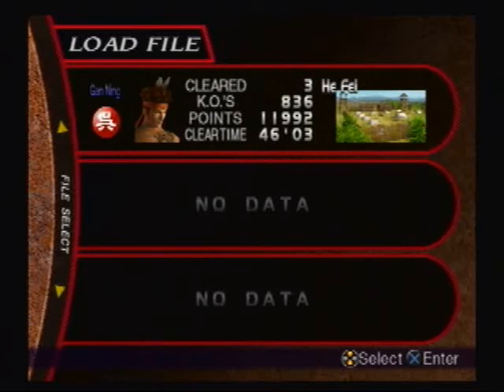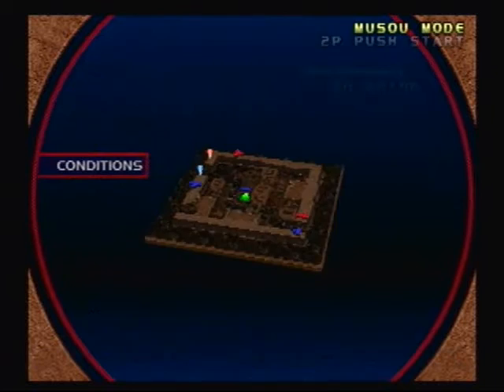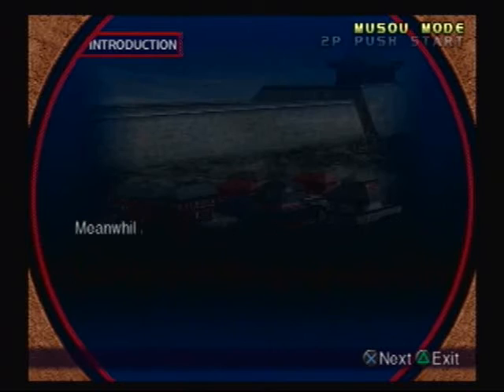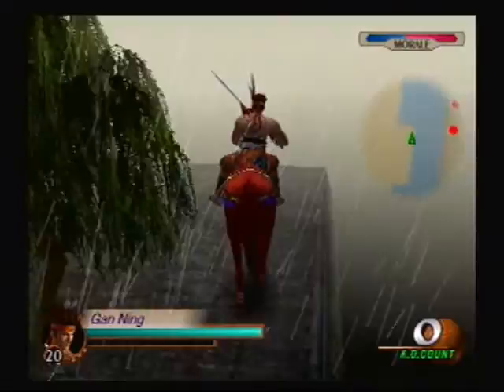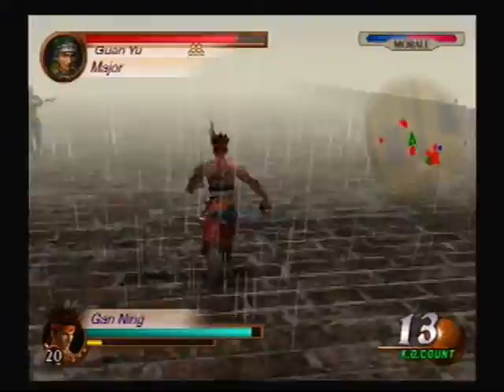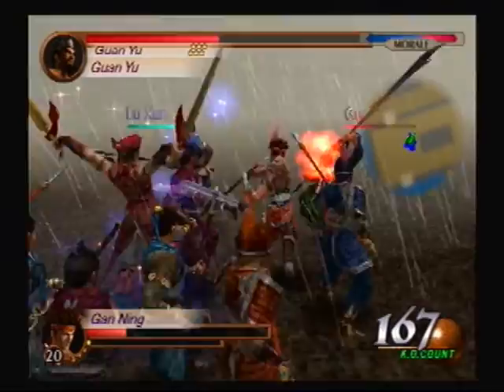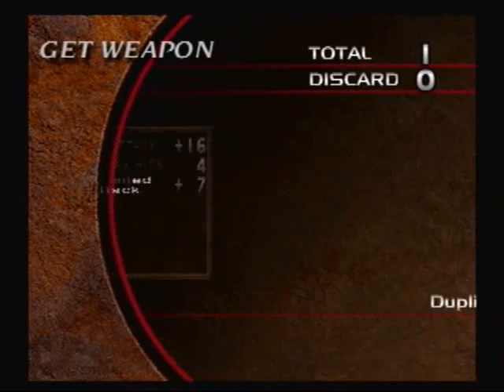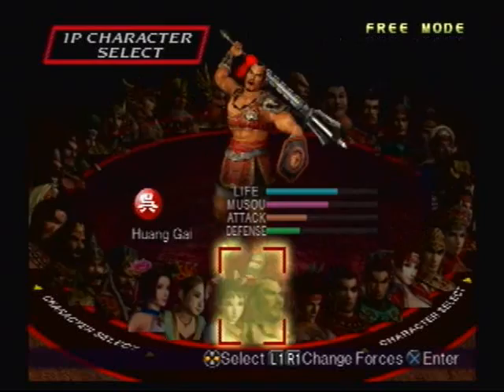Let's Play Dynasty Warriors 3 #40 - Gan Ning Part 4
The Battle at Fan Castle.  In order to unlock Lu Meng, you have to keep him alive throughout the battle.  Game made by Omega Force and published by Koei.